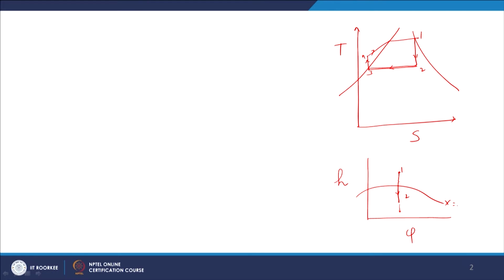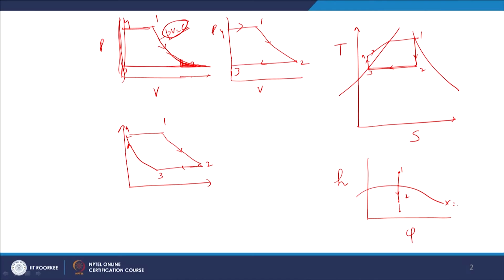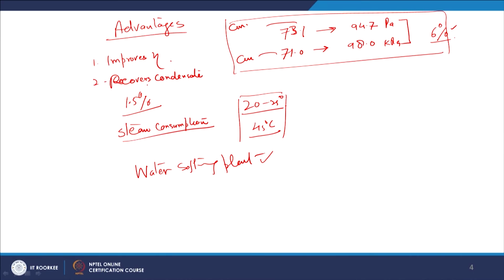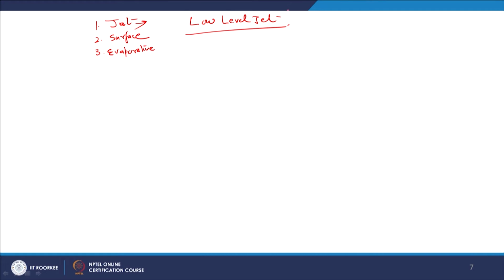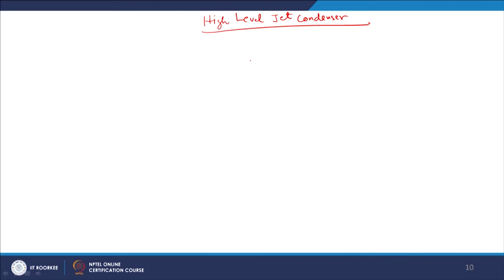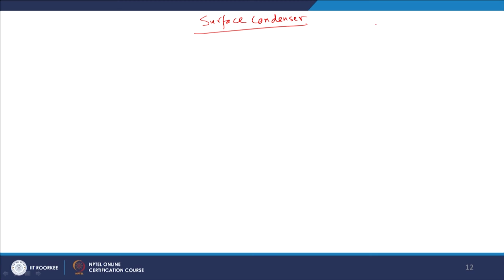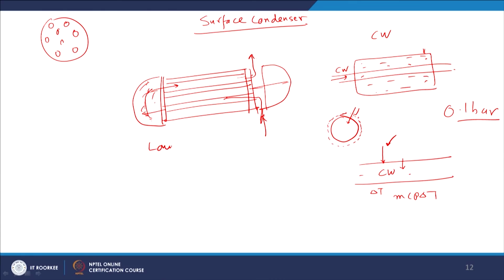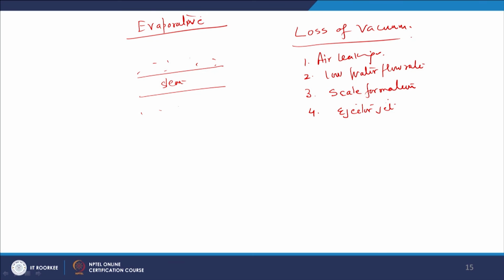Lecture 18-Steam Condensers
In this video, the function of condensers, cooling systems, classification of condensers, the requirement of the good condenser and condenser vacuum are discussed.